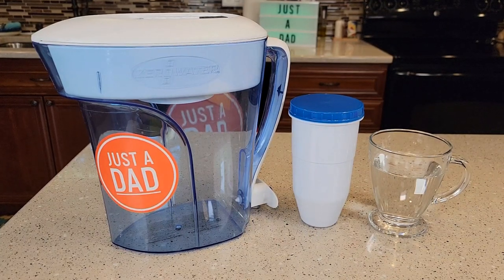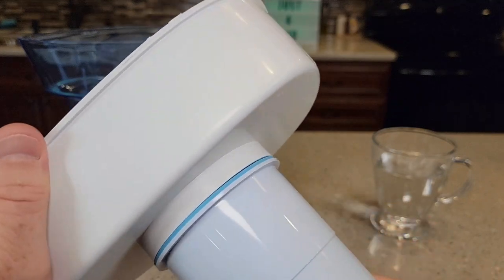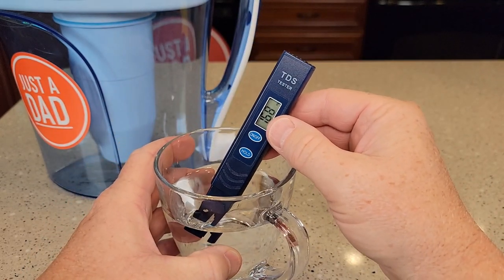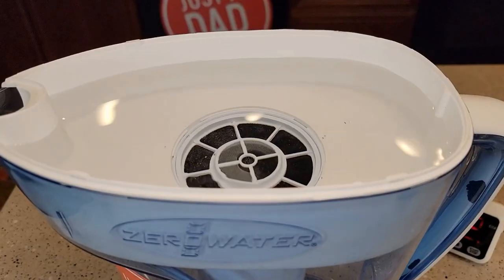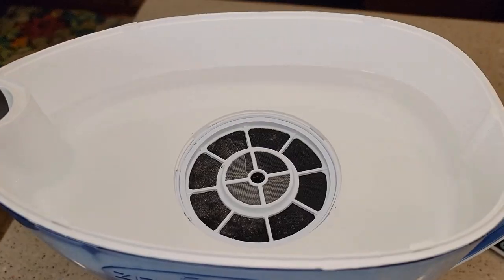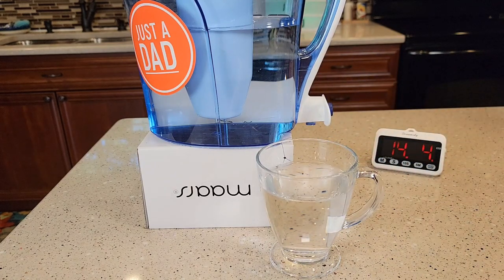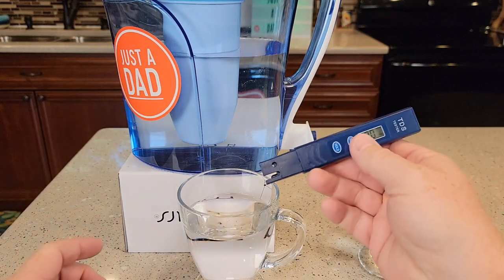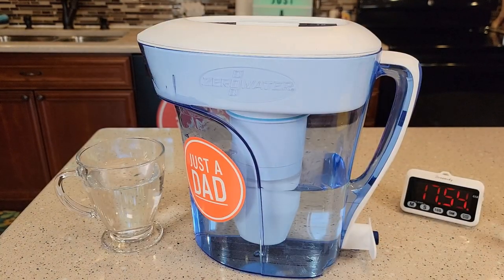Review ZeroWater ZP-010 Water Filter Pitcher with 5 Stage Filter. How To Clean & Setup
ZeroWater ZP-010, 10 Cup 5-Stage Water Filter Pitcher,NSF Certified to Reduce Lead, Other Heavy Metals and PFOA/PFOS, Blue